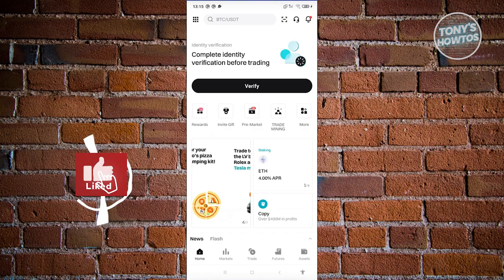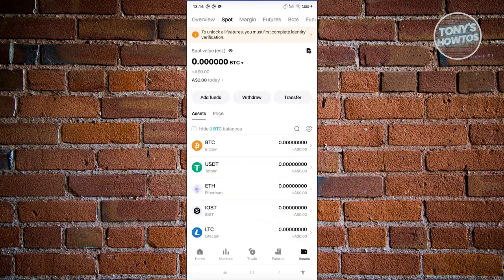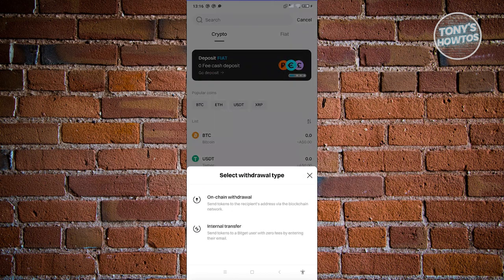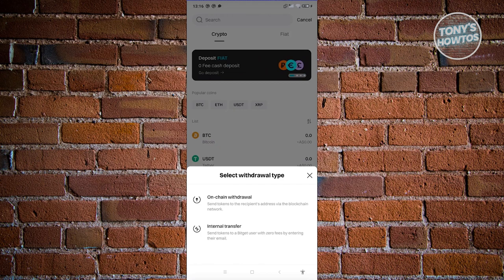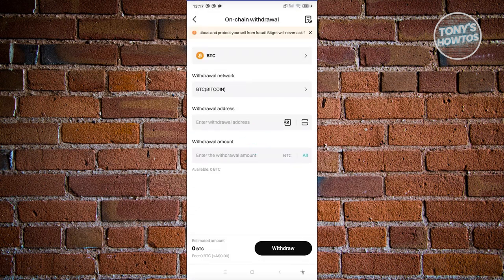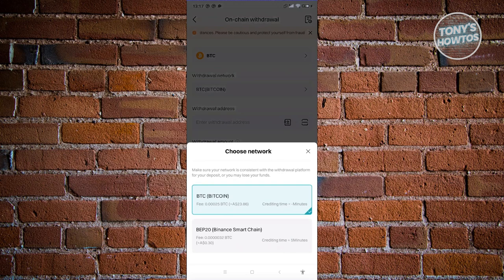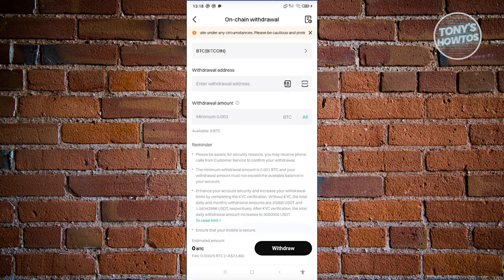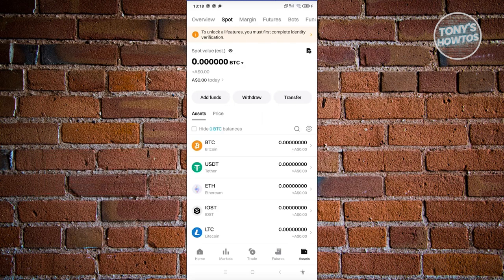How to Withdraw Money From Bitget (2024)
In this video, I show you How to Withdraw Money From Bitget in 2024. The quick and easy tutorial how to withdraw from bitget to binance. Do you want to know step by step How To Withdraw Money From Bitget To Bank Account in 2024? Yes? Great!